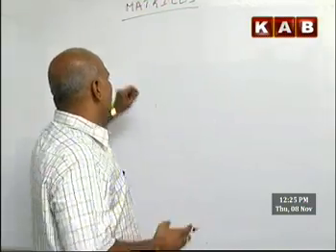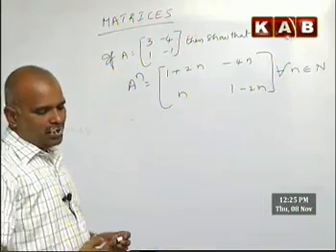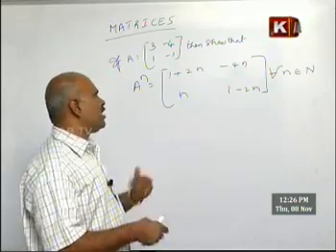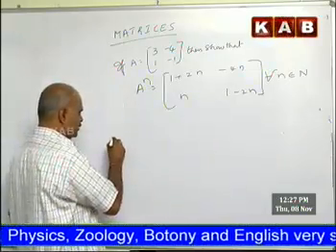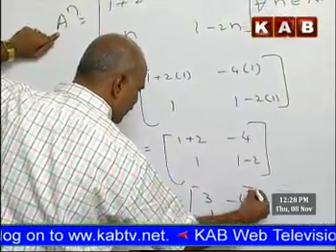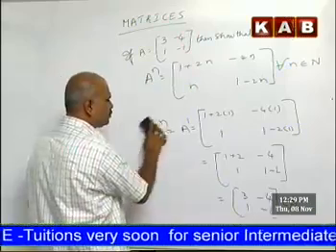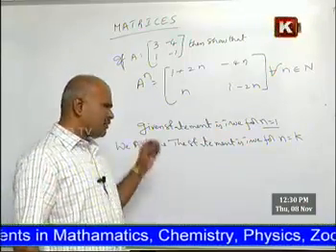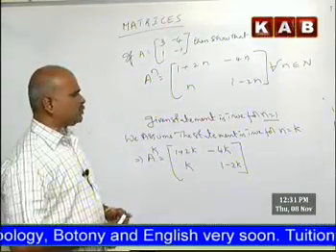KAB TV_Sr INTER MATHS- 2A CLASS BY SHESHU KUMAR ON MATRICES - SAQ'S AND VSAQ'S PART 1 & 2 CLASS-3